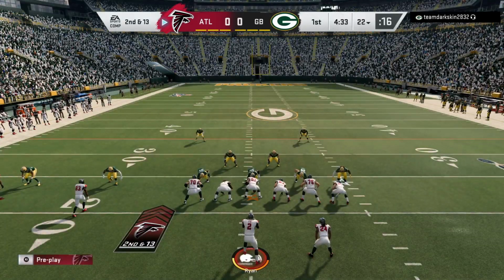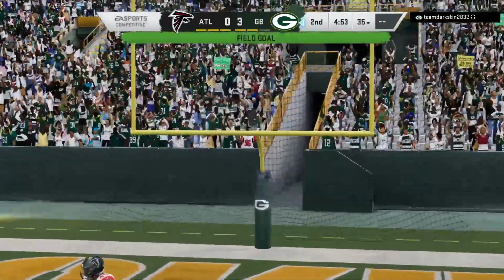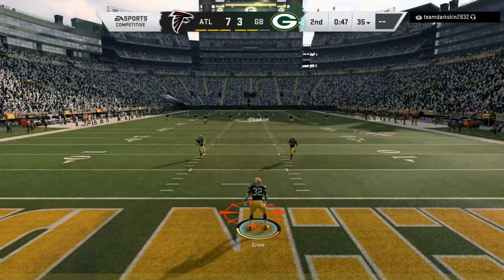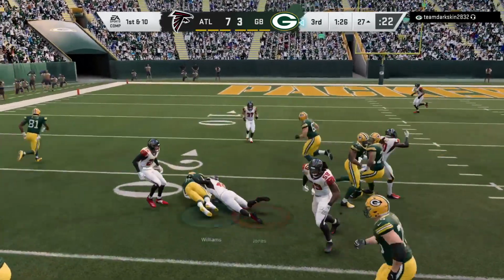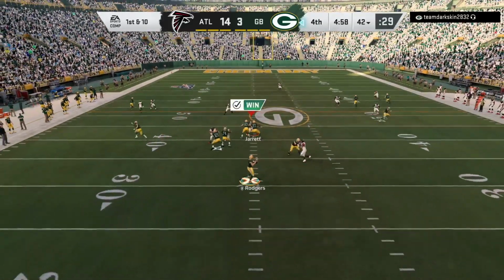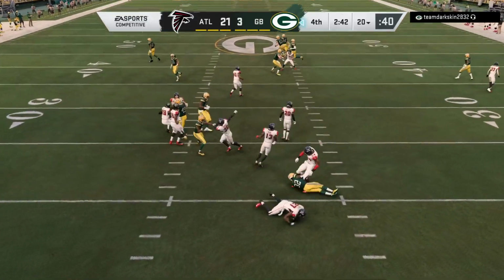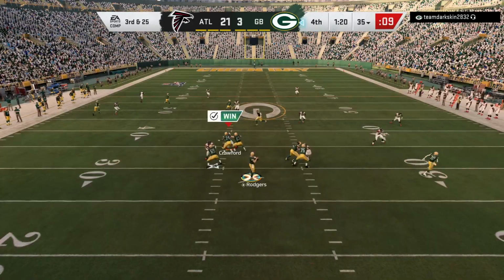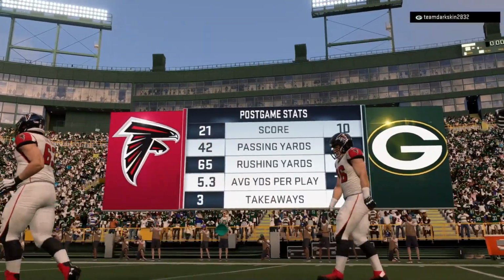Game Ball Neal